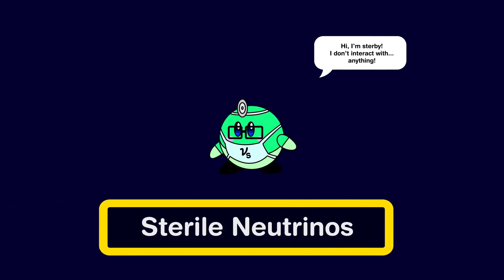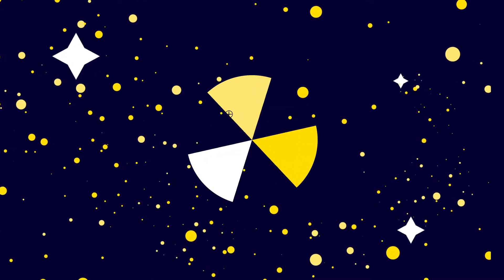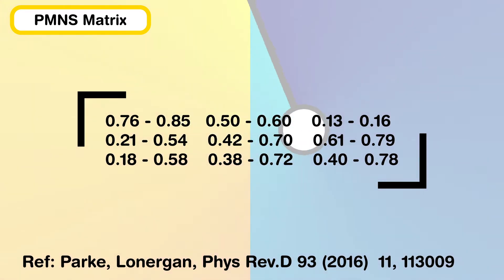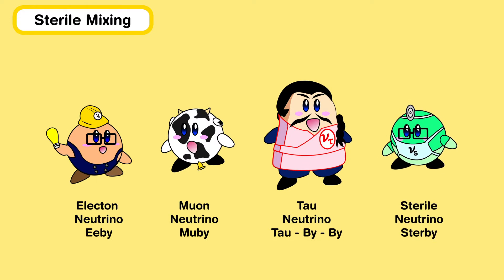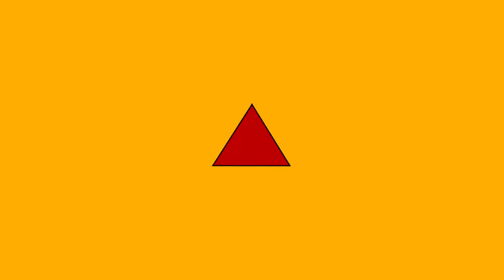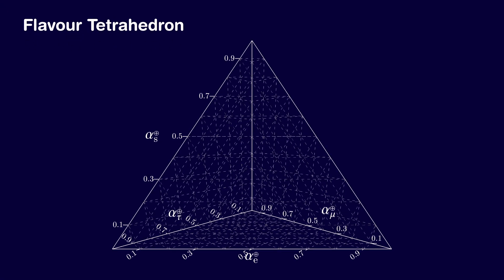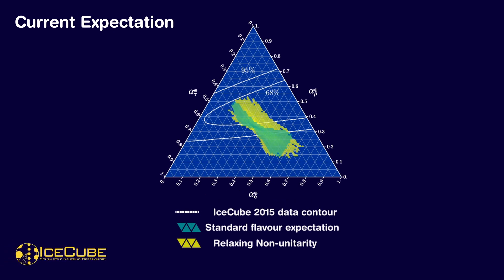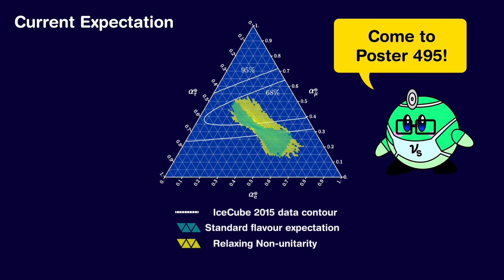Neutrino 2020 - Search for Sterile Neutrinos Using Astrophysical Neutrino Flavour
Poster video for Neutrino 2020 Conference on "Search for Sterile Neutrinos in Astrophysical Neutrino Flavour". All artwork is original. Characters based on Kirby Franchise and Dragon Ball Franchise.

This video is non-profit.

For more information about the IceCube Neutrino Observatory, please go